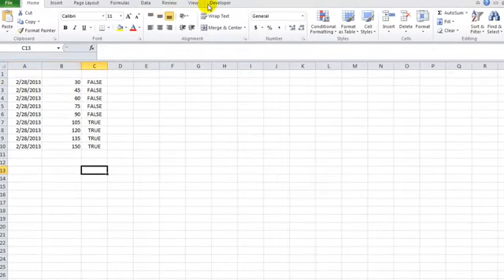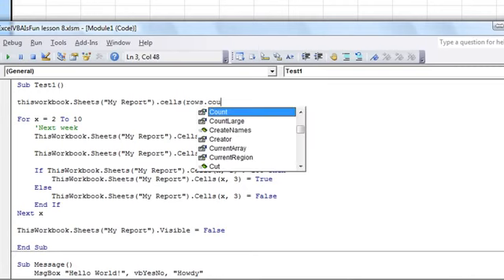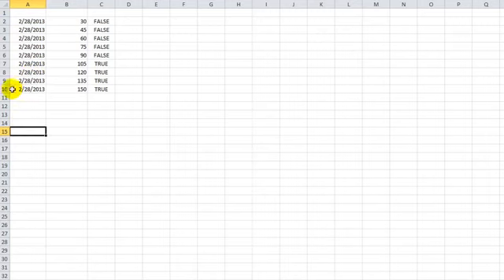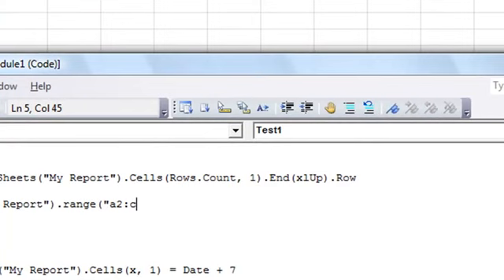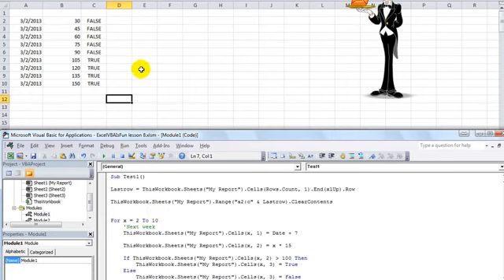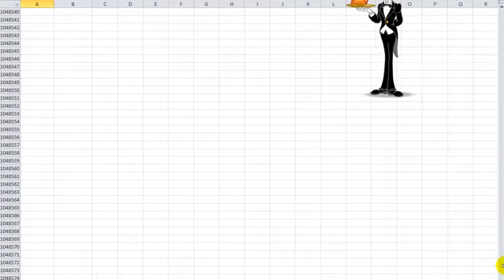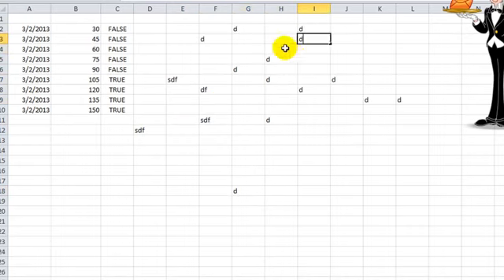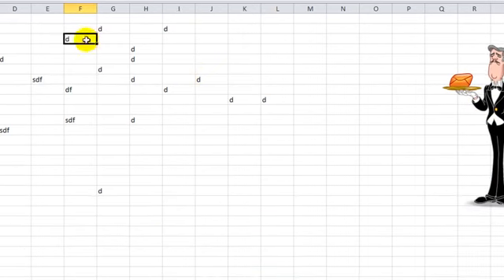Excel VBA Basics #8 Find the LAST ROW or COLUMN dynamically and clearing out your last report 360p